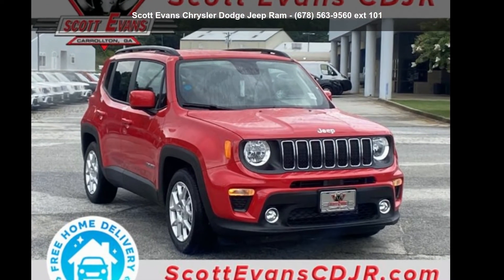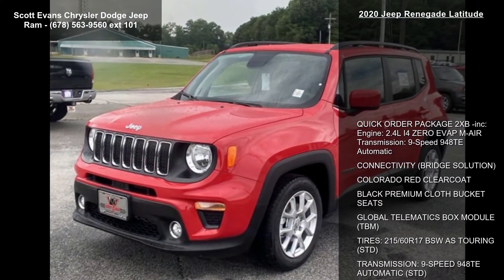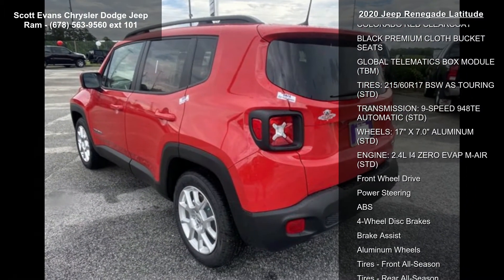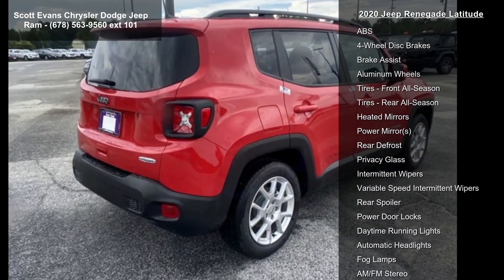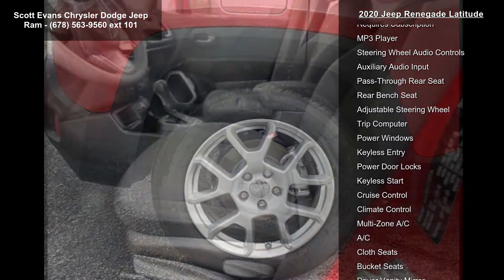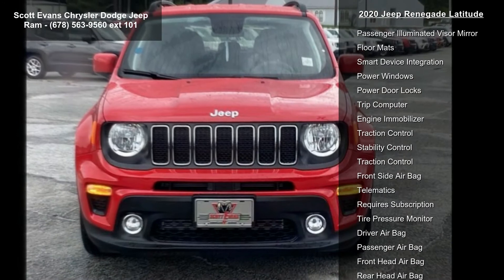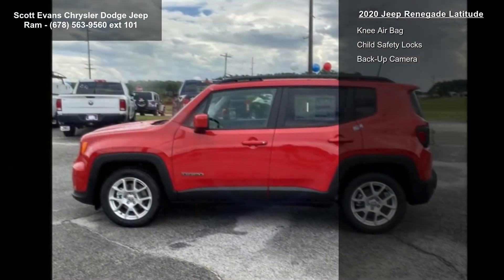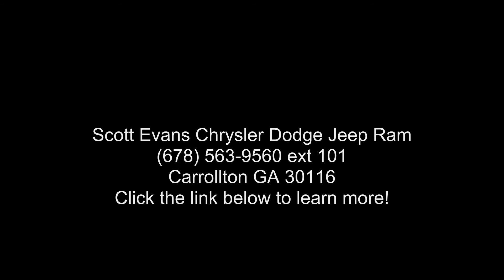2020 Jeep Renegade Latitude